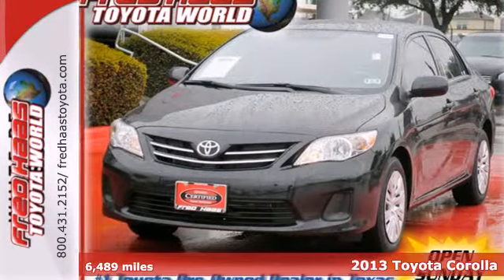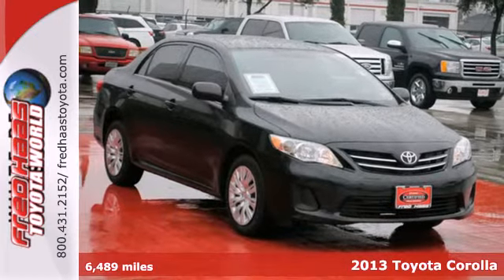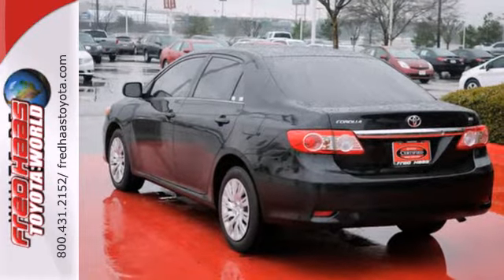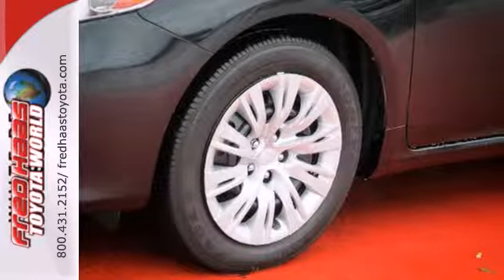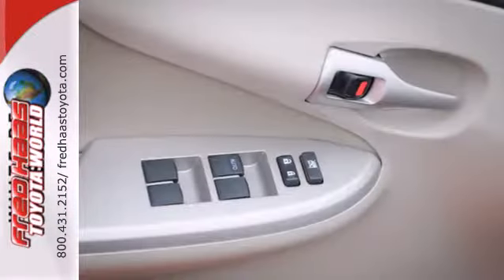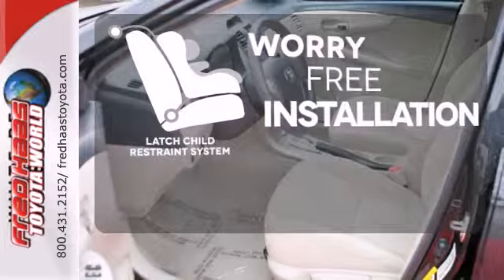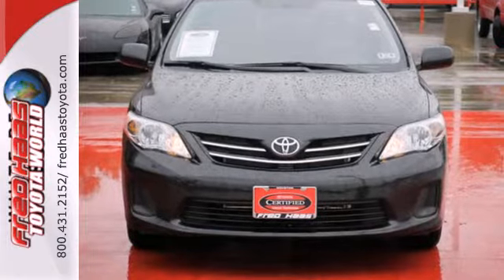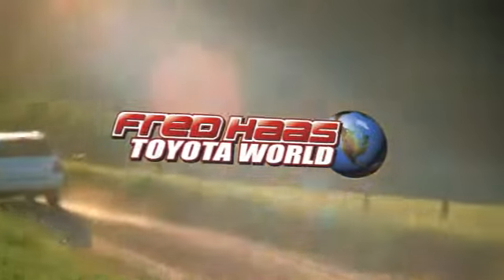2013 Toyota Corolla Spring Houston, TX DP099935T - SOLD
Year: 2013
Make: Toyota
Model: Corolla
Trim: 4 Door Car
Engine: 1.8L 16-valve VVT-i I4
Transmission: 4-Speed Automatic W/OD
Color: Black
Interior: Ash
Mileage: 6489
Stock #: DP099935T

Address:
20400 I-45 North